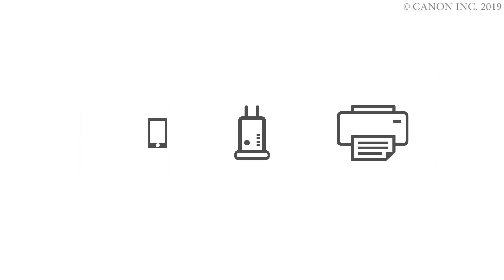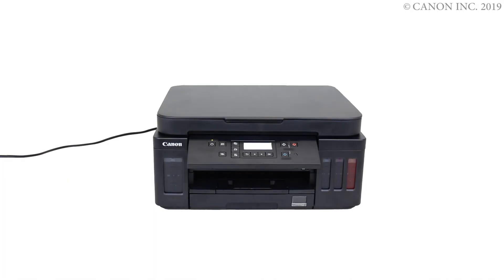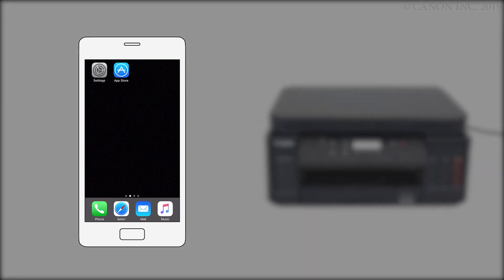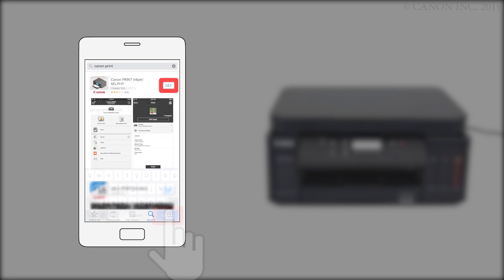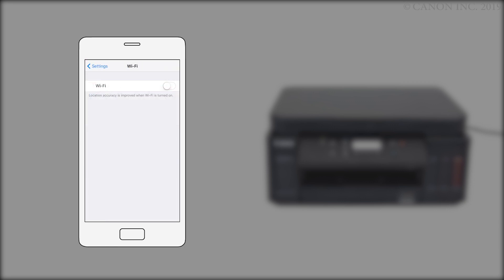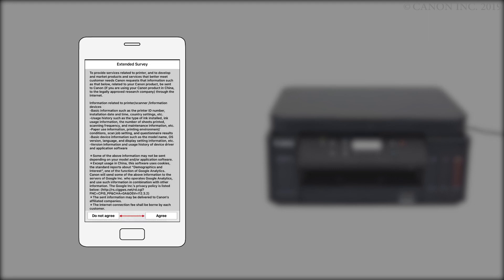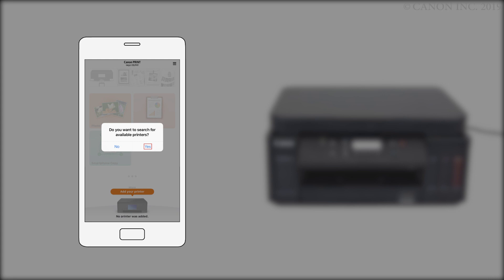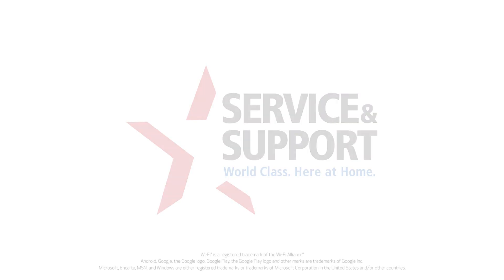Canon PIXMA G6020 - Connecting Your iOS Device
Effortlessly connect your Canon PIXMA G6020 to your iOS device over your wireless network using the Cableless method.